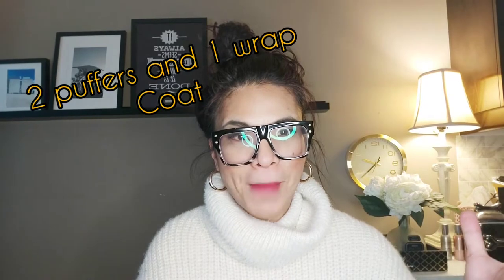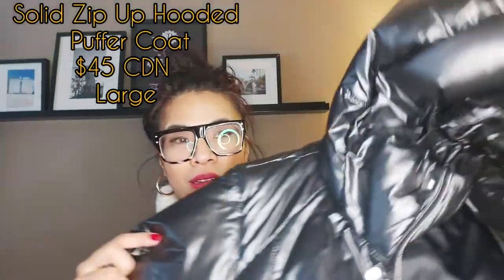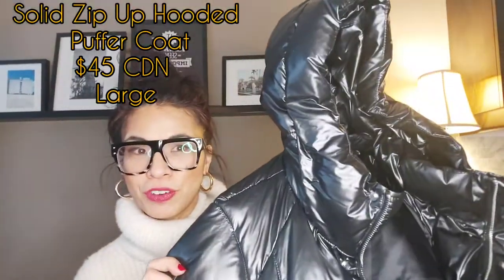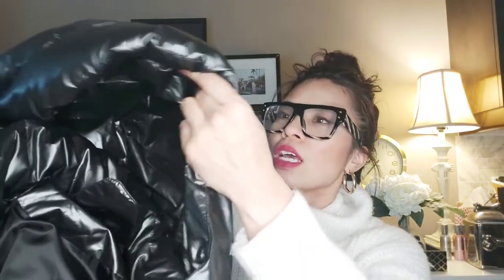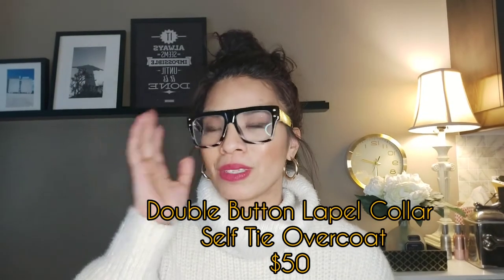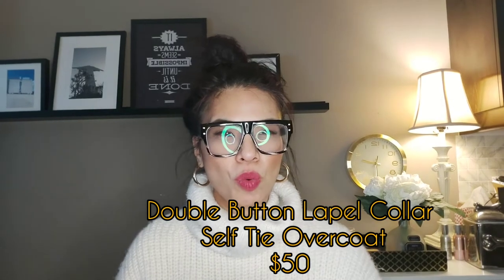SHEIN Winter Puffer Jackets & Wrap Coat Try On! All Under $50 ! January 30, 2022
Hi Friends! I bought affordable puffers and a wrap coat from SHEIN and I am impressed with the quality. Check out to see how they fit and look .
Thanks!
Wynne